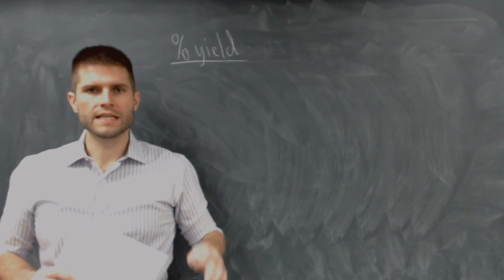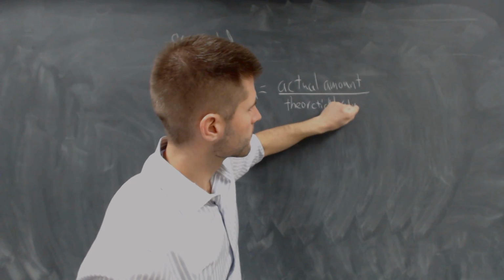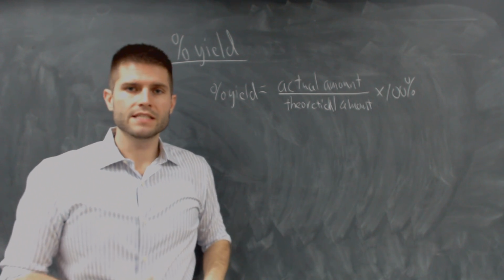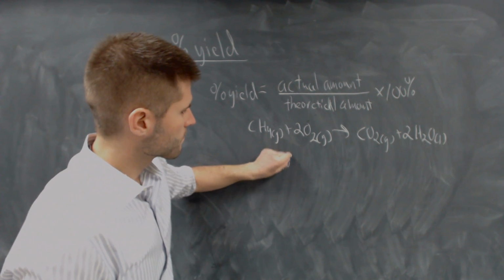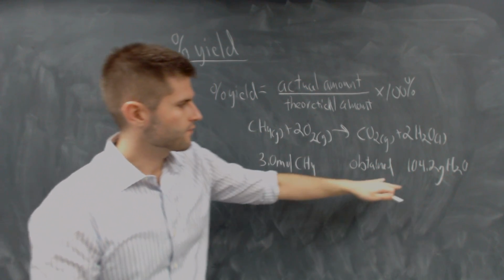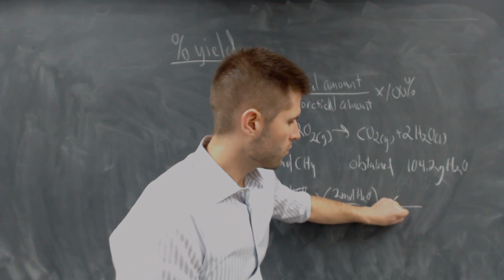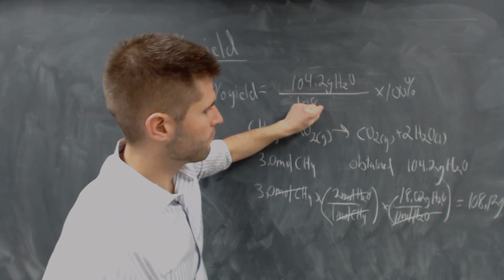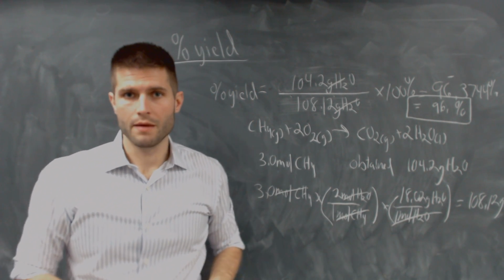18 Percent Yield